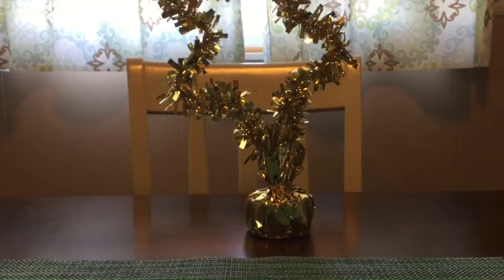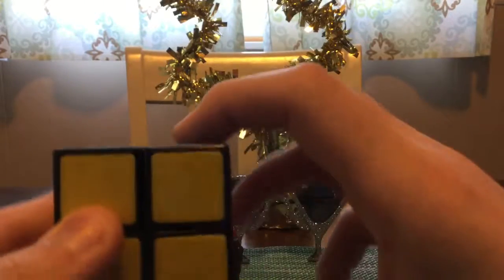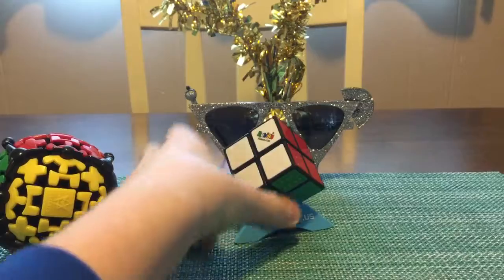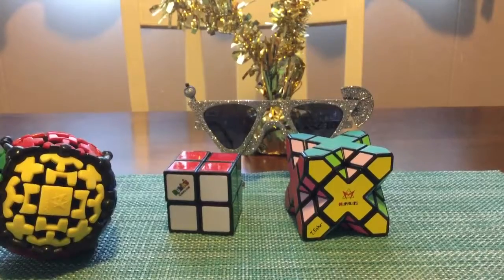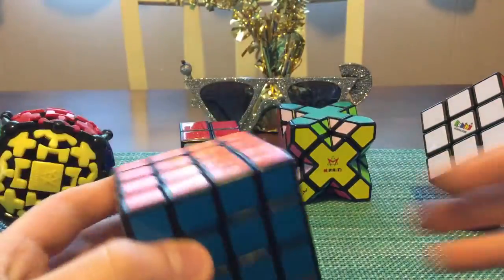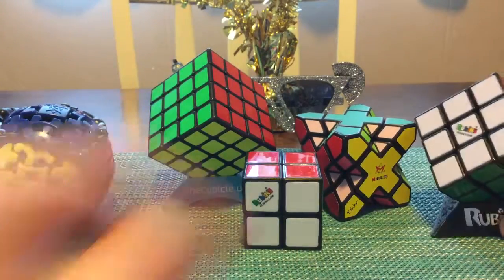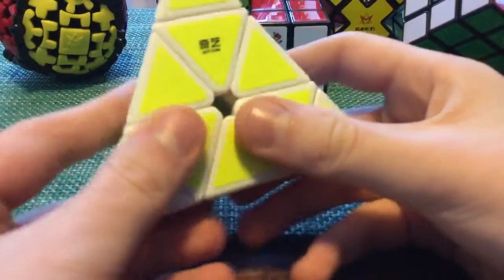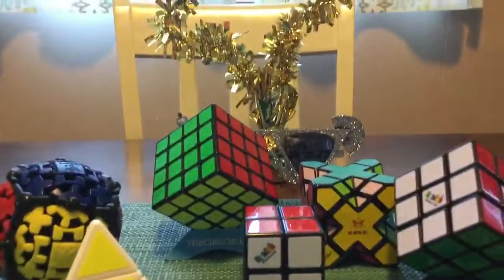2017 Cube Collection Starts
New year new collection